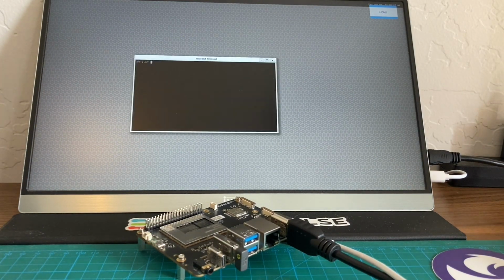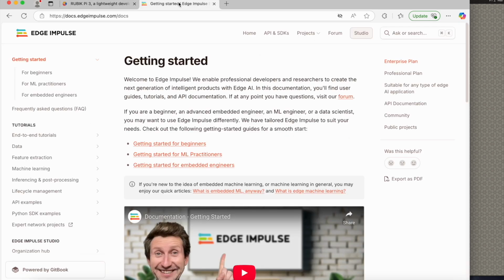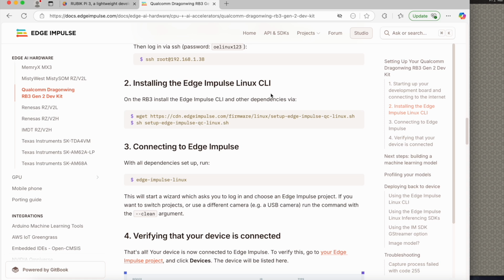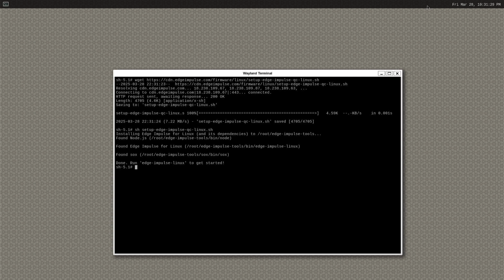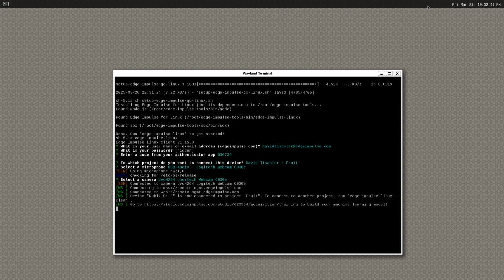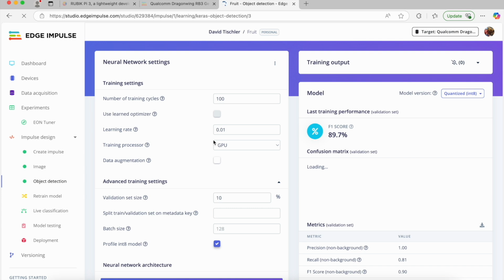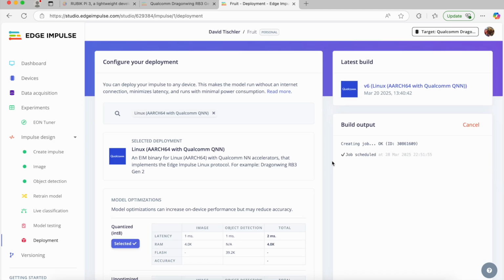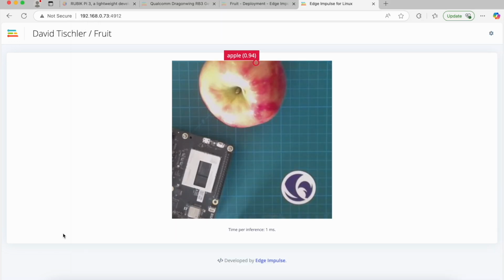Thundercomm Rubik Pi 3 unboxing and startup guide — get started with edge AI easily on Edge Impulse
In this video, David Tischler does a quick unboxing of the new Thundercomm Rubik Pi 3, powered by the Qualcomm Dragonwing 6490 SoC. David goes over the board’s features, and then shows how to connect it to Edge Impulse to quickly run an NPU-accelerated computer vision model.  Follow along to get started with edge AI on Qualcomm the easy way!